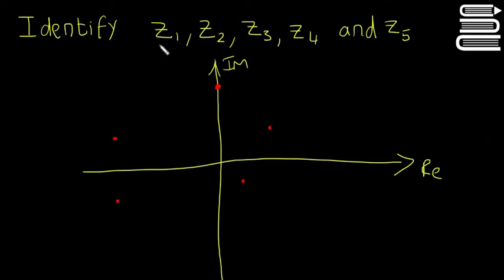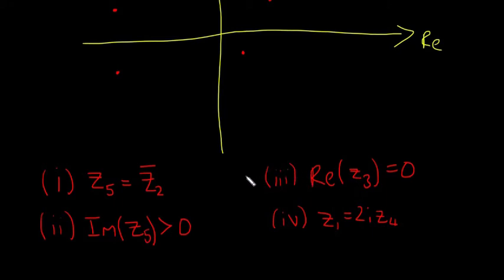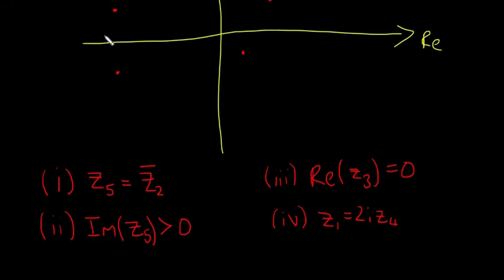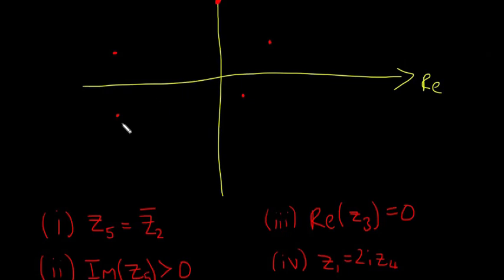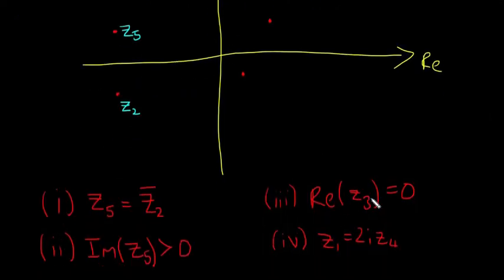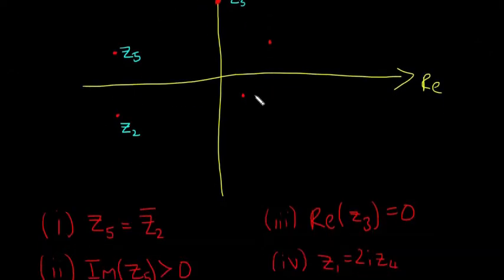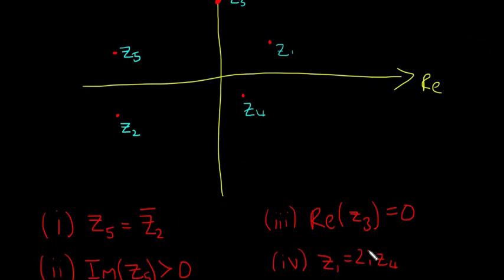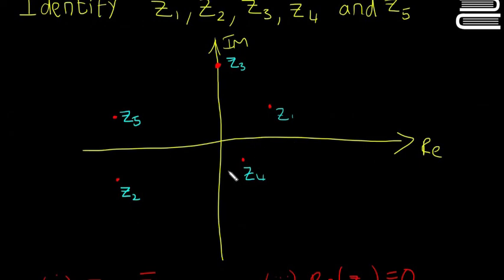Leaving Cert Maths - Complex Numbers 16 - Transformations Example Question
The kind of question you could see in your leaving cert exam.